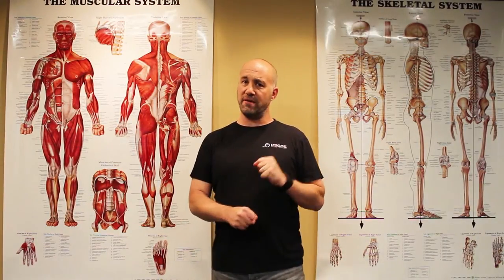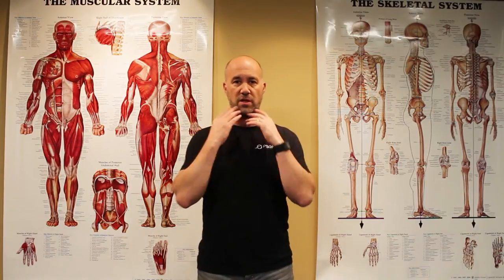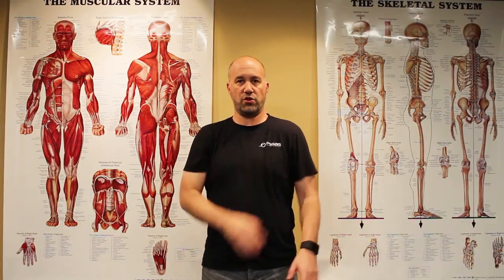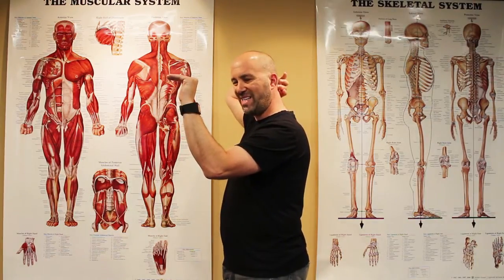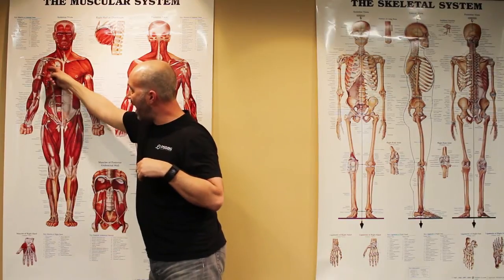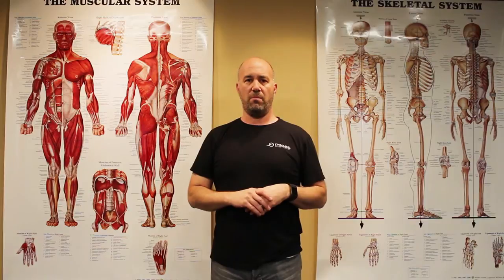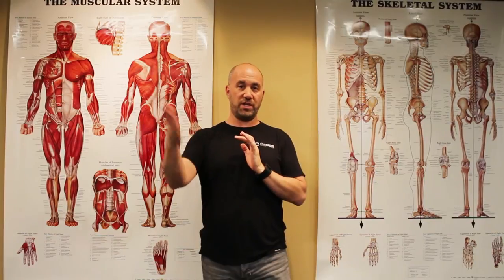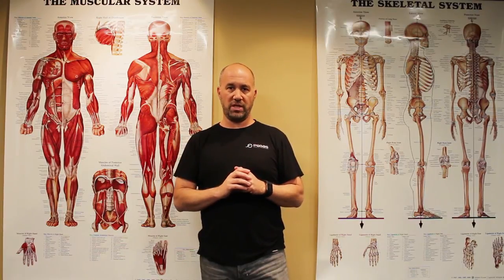Explaining Upper Crossed Syndrome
In this Quick Tip, Scott Schwartz explains what causes Upper Crossed
Syndrome, which muscles are involved, and how best to address it.